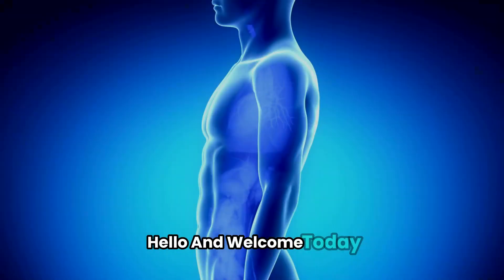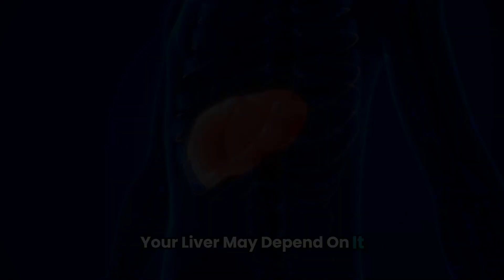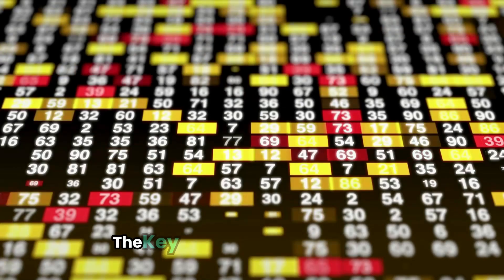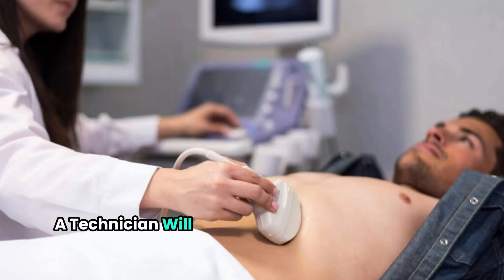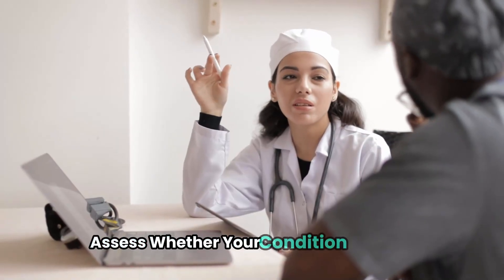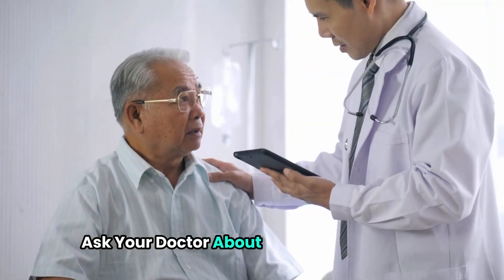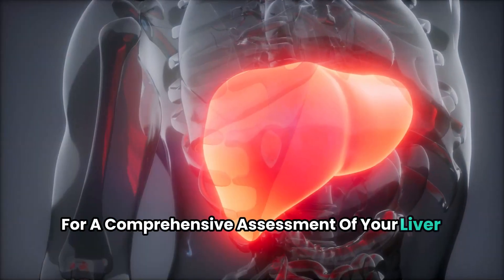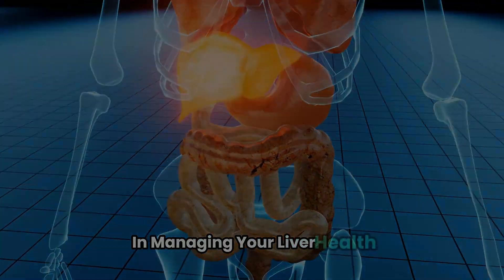Understanding Fibroscan: The Numbers Behind Cirrhosis Explained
In this video, we explore how Fibroscan revolutionizes cirrhosis detection and monitoring. Understand the science behind liver stiffness measurements and why the 14 kPa mark is a game-changer for liver health assessment. We'll discuss:
* How Fibroscan detects cirrhosis without invasive procedures
* The role of regular Fibroscan tests in monitoring liver disease progression
* How Fibroscan results influence critical treatment decisions
* Special considerations for patients with obesity
* Five essential recommendations for managing your liver health
Don't miss our expert insights on interpreting Fibroscan results and what they mean for your liver. Whether you're at risk for cirrhosis or managing chronic liver disease, this video provides valuable information to guide your health journey.